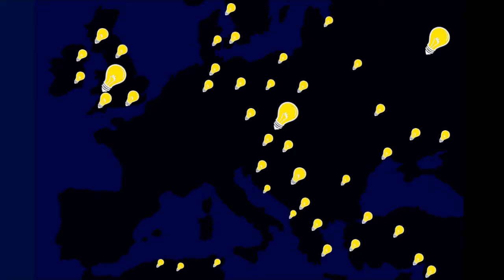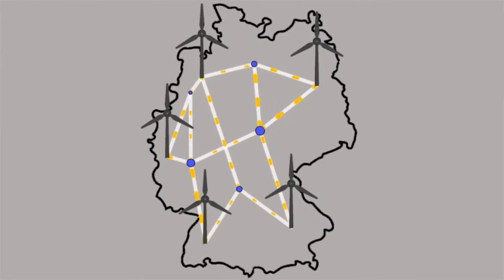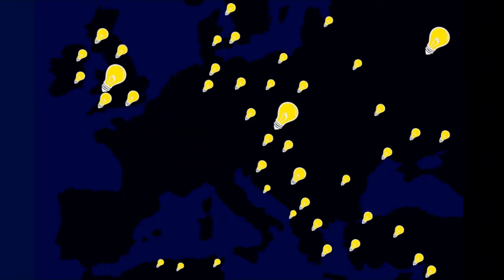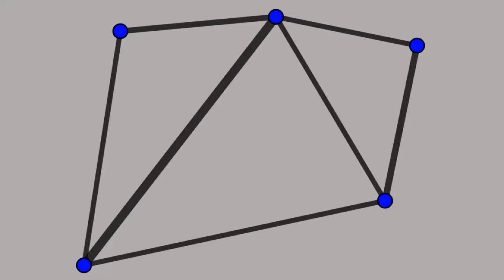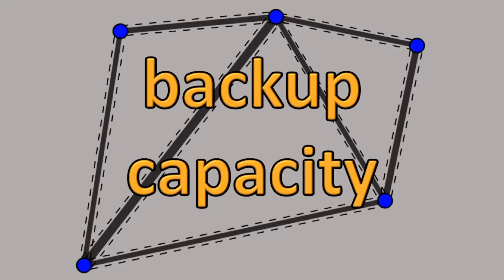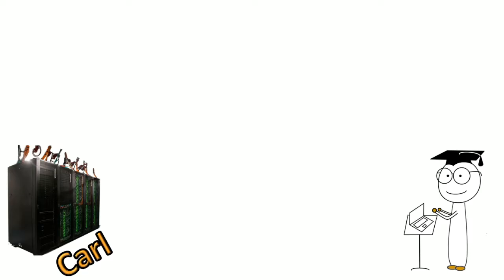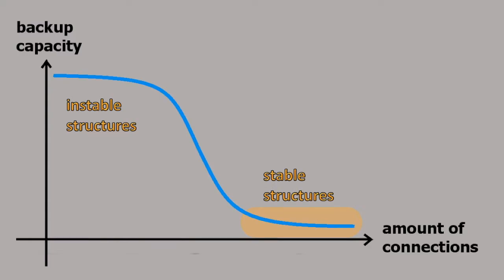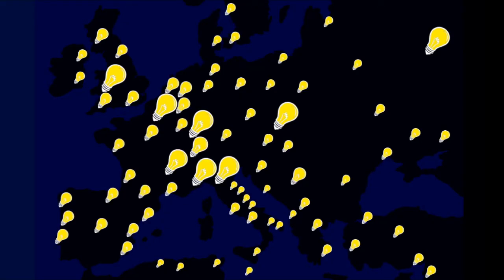stable & unstable grid structures